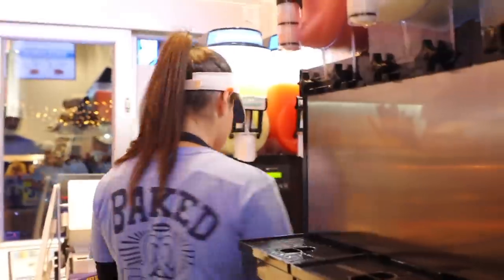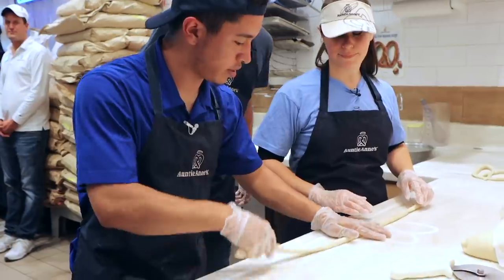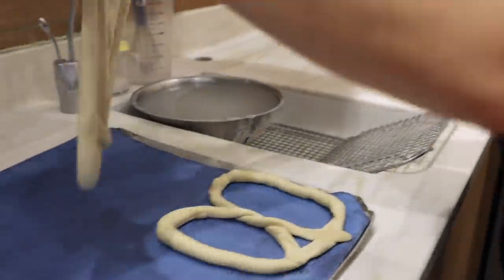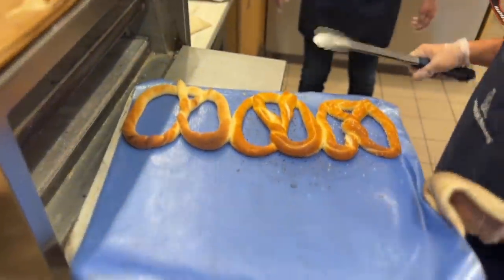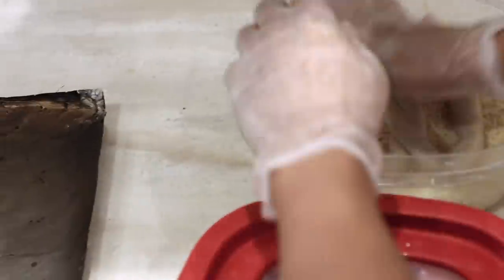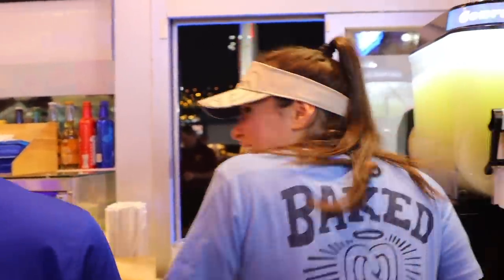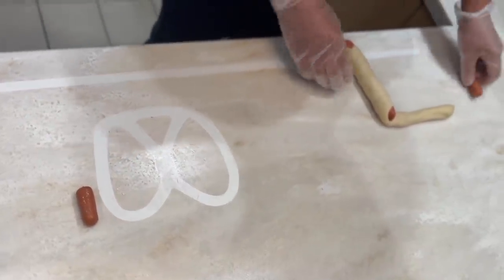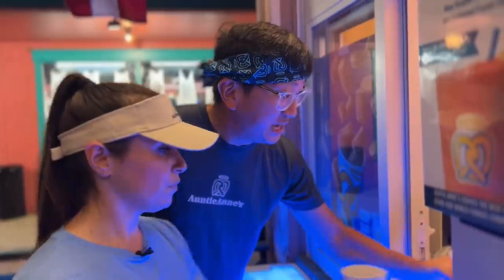We Work at Auntie Anne’s 🥨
We got to go deep inside Auntie Anne on the process of making her glorious pretzels from flour, yeast & water all the way to the customer's mouth.  notsponsored

Auntie Anne's
5770 W Irlo Bronson Memorial Hwy Suite 186, Kissimmee, FL 34746